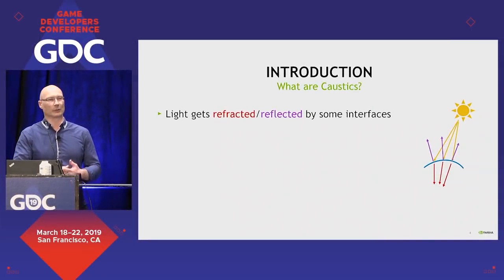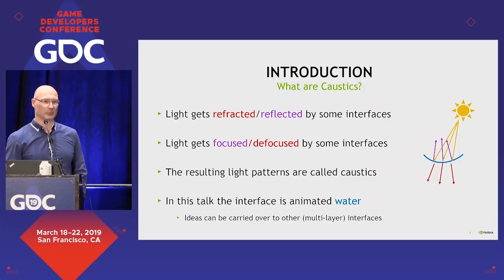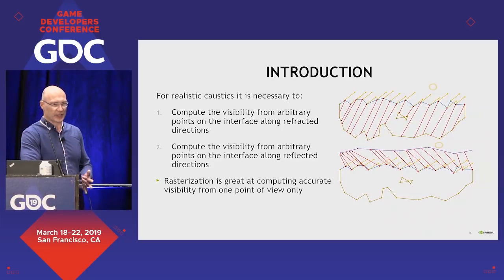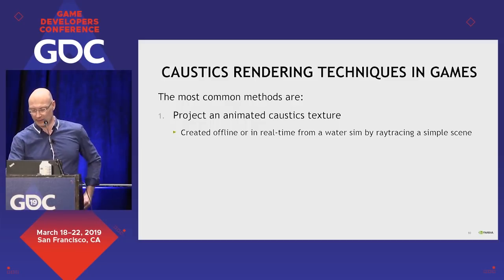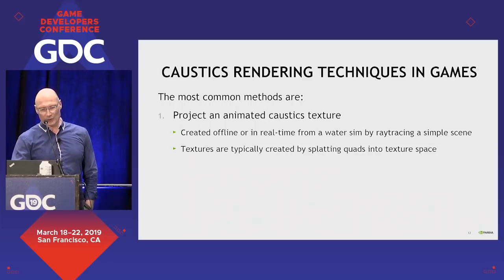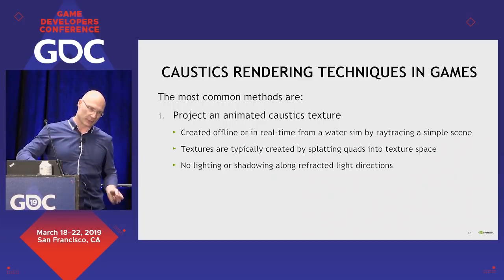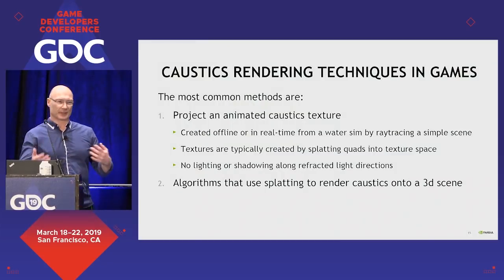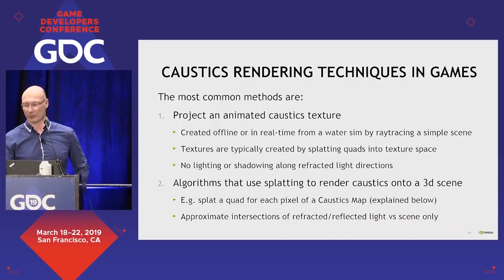Working With Ray Traced Water Caustics in DXR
NVIDIA's Holger Gruen explains how water caustics are created, and how ray tracing allows developers to interact with water caustics in unique ways.